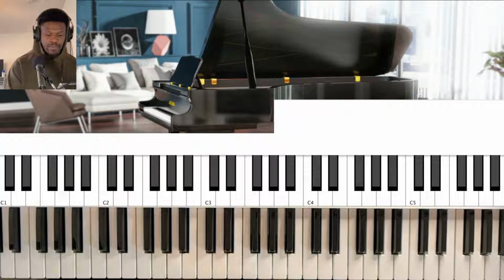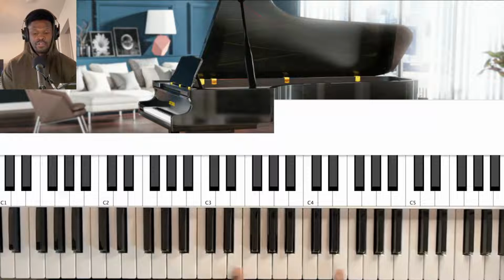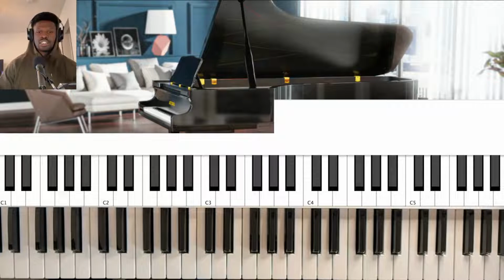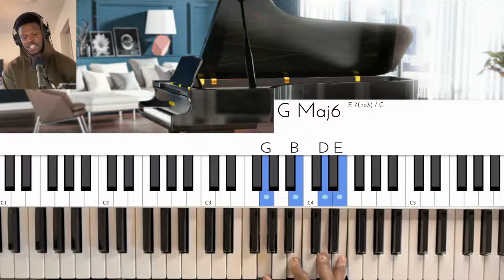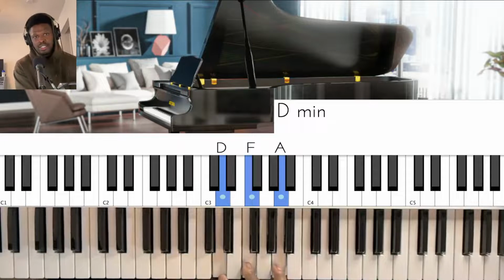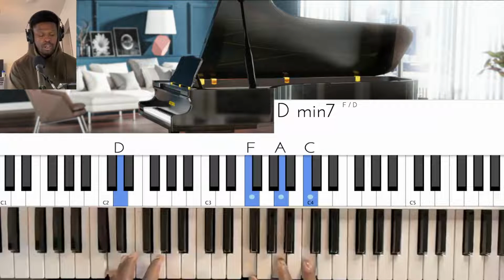How to Play Passing Chords (WHY 736, 514 ARE JUST A 251)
0:00 - Intro
0:15 - 736, 514 Are a 251
04:34 - Try this trick for easy passing